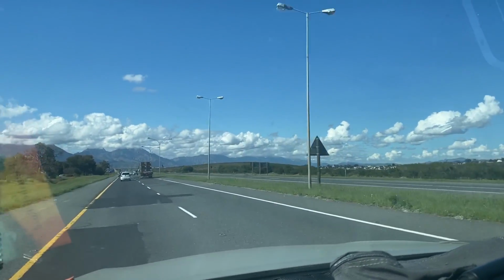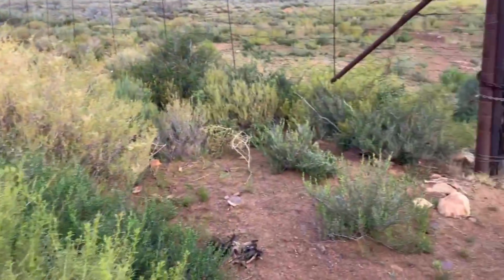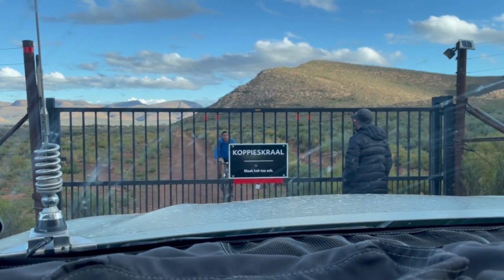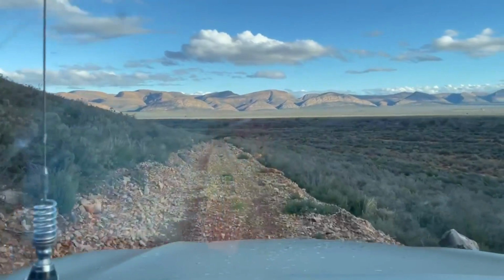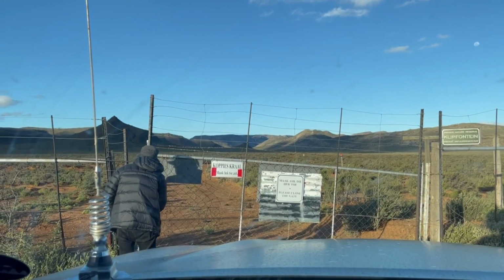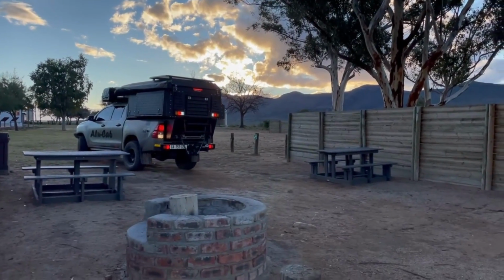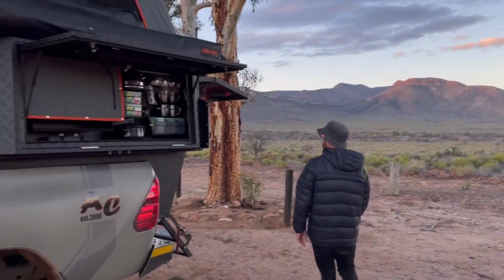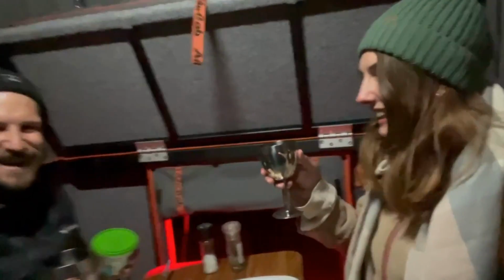We Take the Wrong Road to Anysberg Nature Reserve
Newbie adventurer, Jana from our Marketing Team, heads off on another excursion to put our gear to the test, and this time she goes with our flagship camper - the Khaya Camper. This is Episode 1 of a three-part series of a road trip to Sutherland - one of the coldest places in South Africa. Conveniently, the Khaya Camper comes with a diesel heater! Jana and Simon from @RolbosOverland stay over at Anysberg Nature Reserve for the first night, but take a wrong turn on their way there - thankfully lady luck was on their side!

Follow Jana on Instagram to see more of her adventures or behind the scene office antics at Alu-Cab HQ: @jana_from_alucab